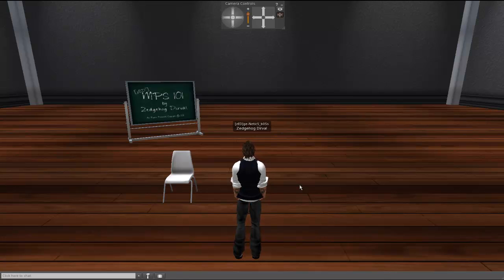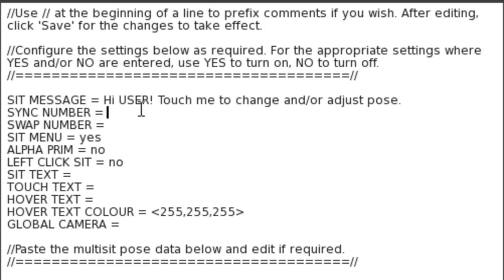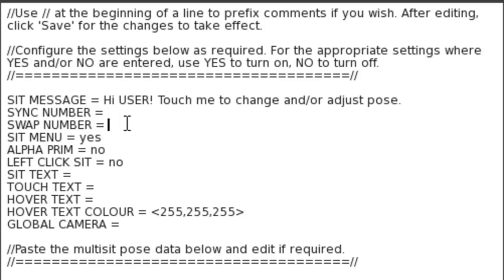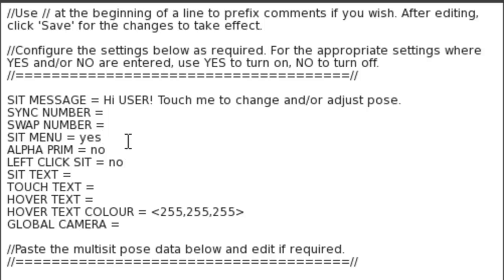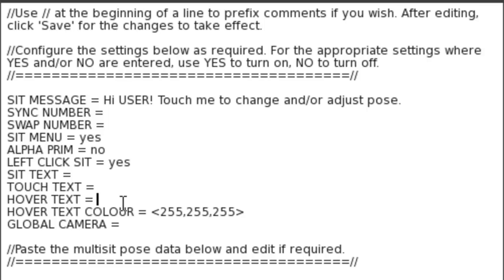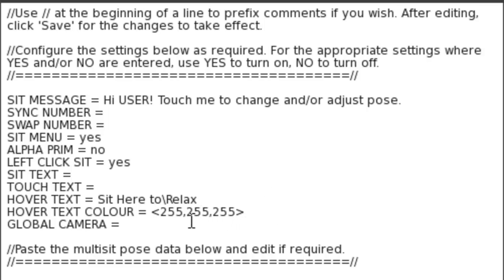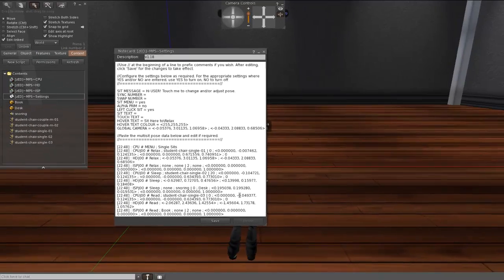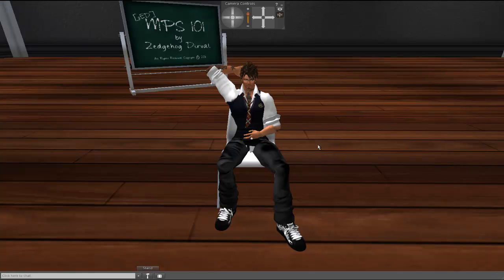[zED]~MPS~101: Settings Notecard